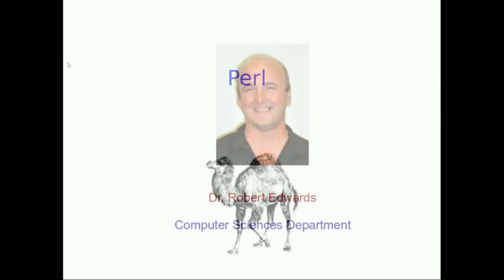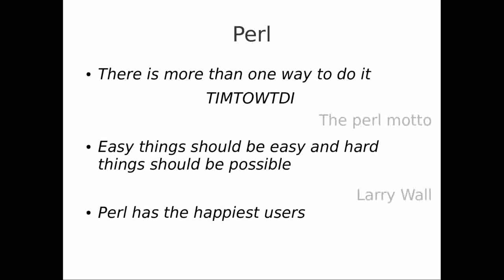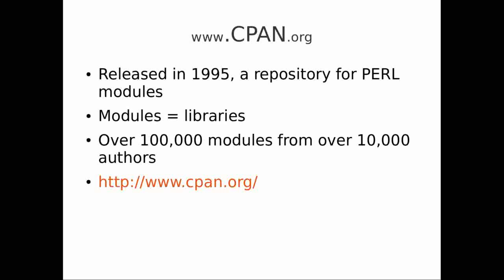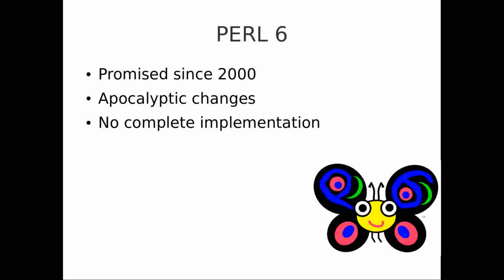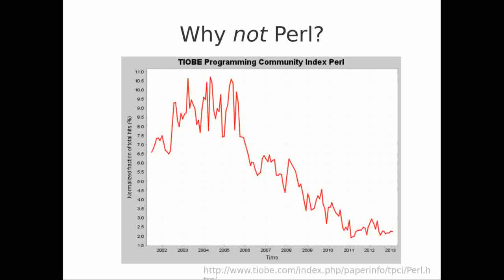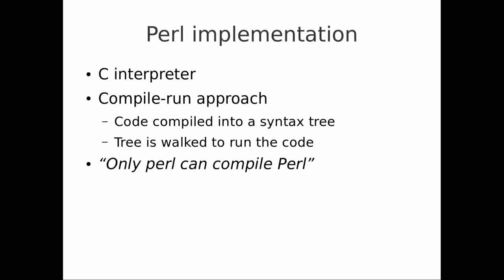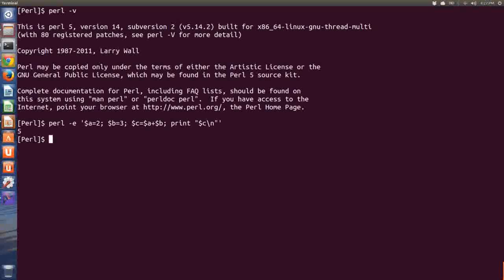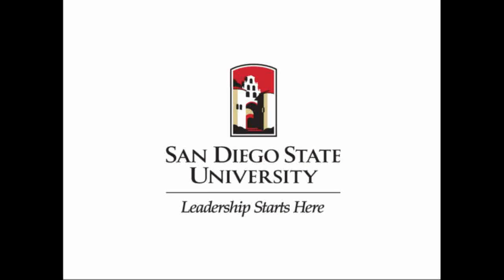Perl part 1: Introduction to Perl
Dr. Rob Edwards from San Diego State University introduces some history and core concepts about Perl